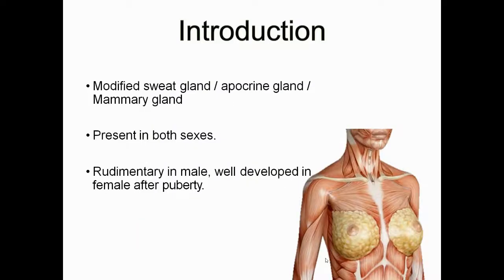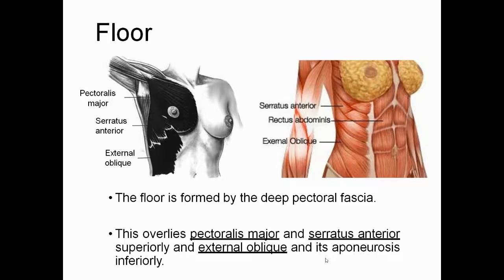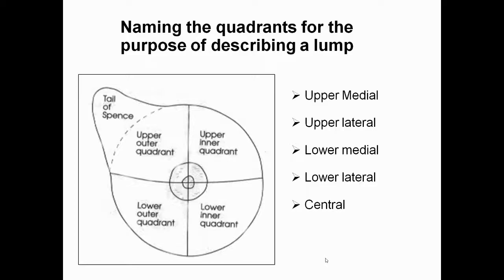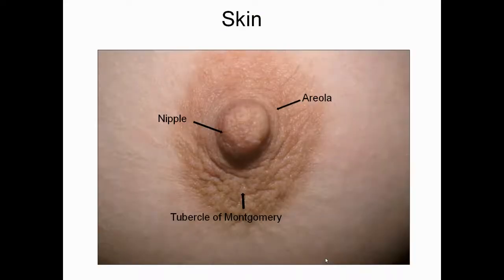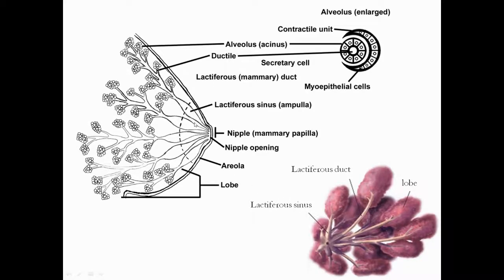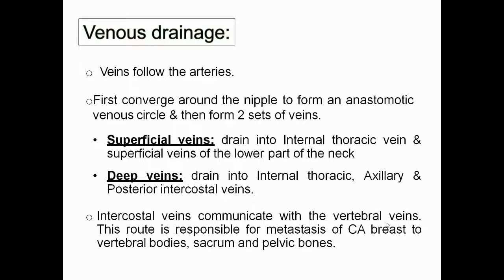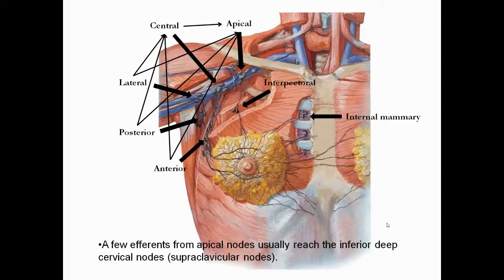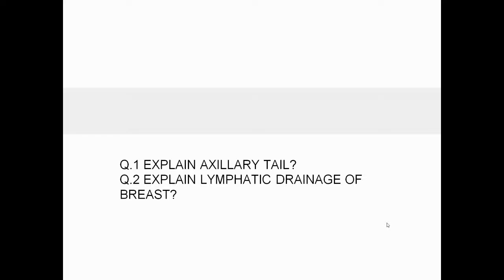ANATOMY OF BREAST